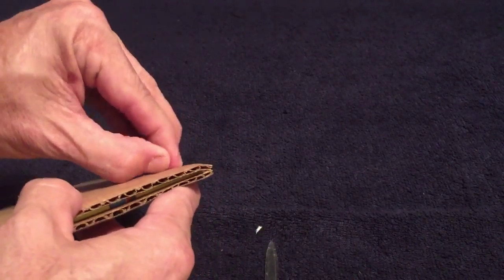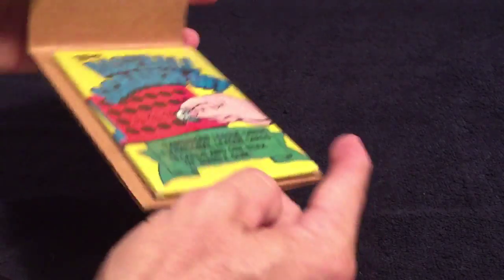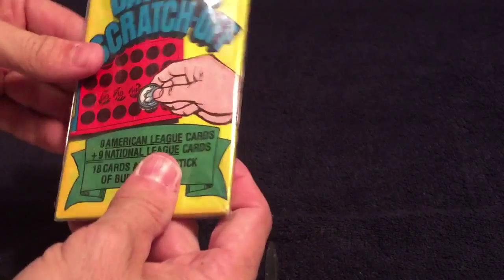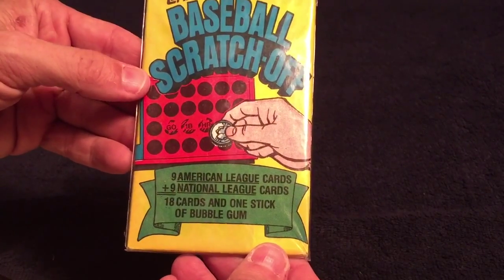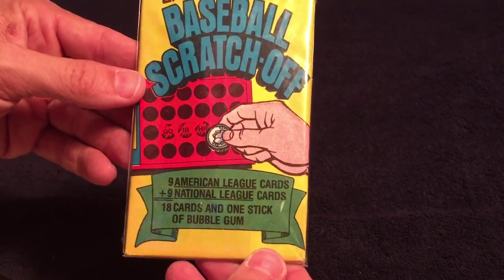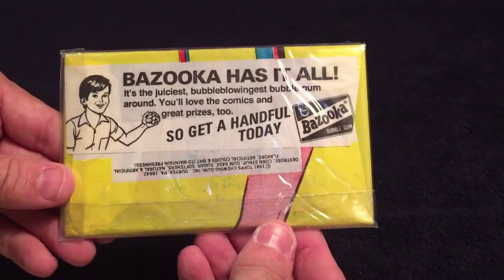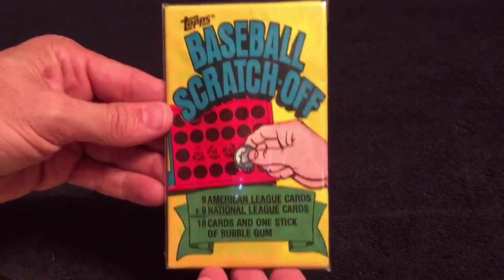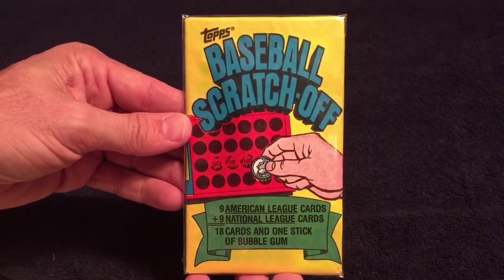CarePackage From Big John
Topps 1981 MLB Baseball wax pack